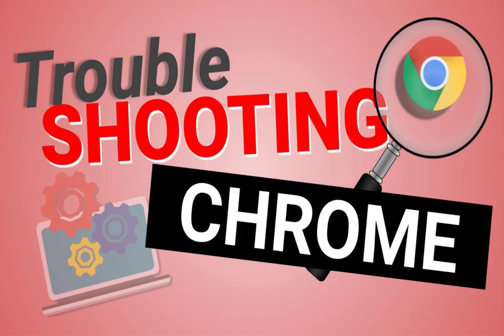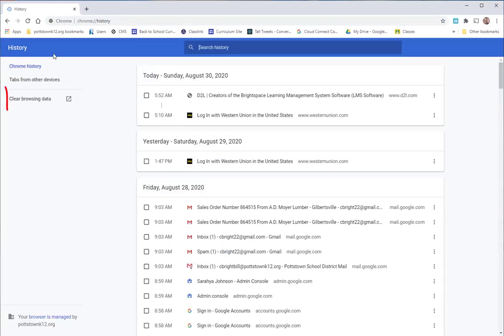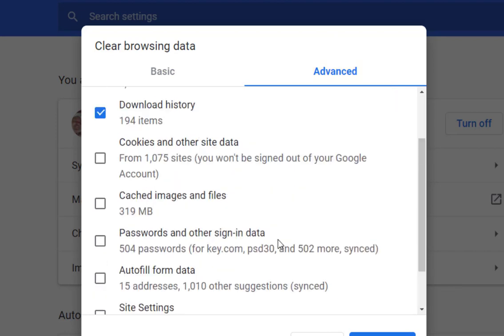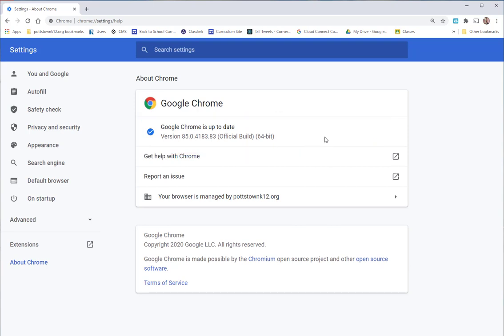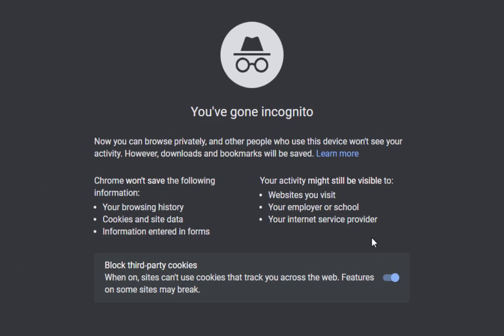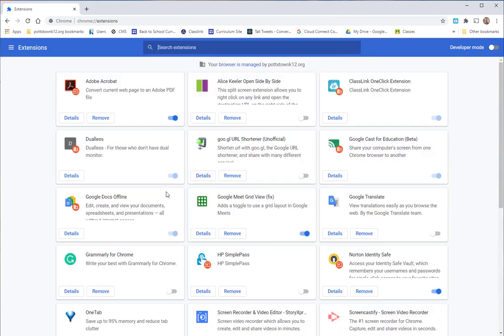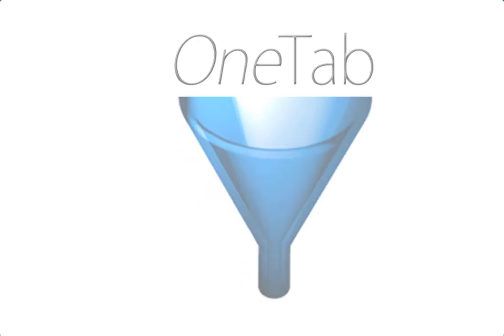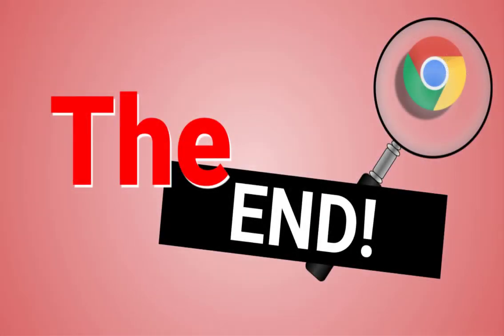5 Troubleshooting Steps to take to Solve Issues in Your Google Chrome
5 things you can do to help your Chrome run better!!
0:00 Introduction
0:12 Clearing Cache, Cookies, and History
0:49 Update Your Browser
1:14 Go Incognito
1:36 Turn Extensions on and off
1:59  Too many tabs open - Go down to One Tab